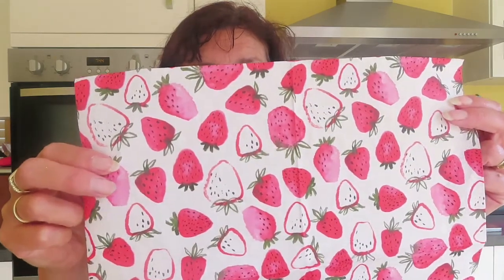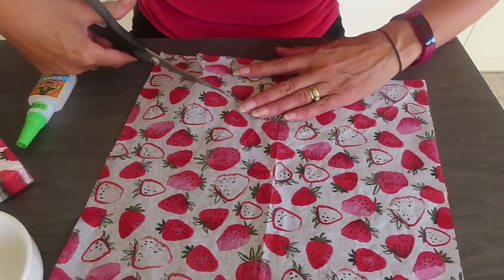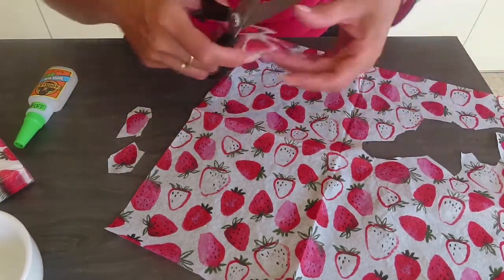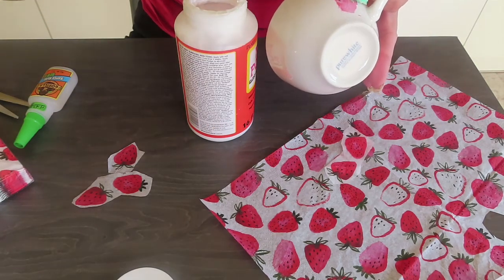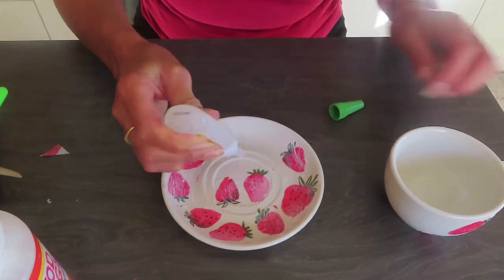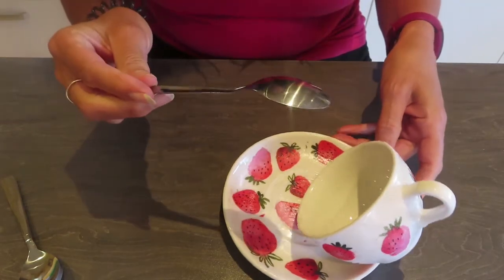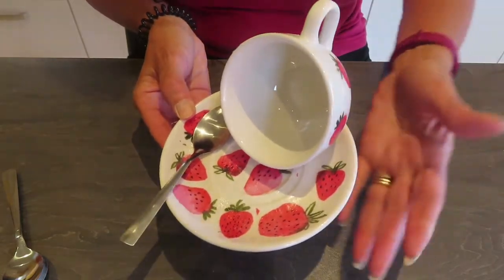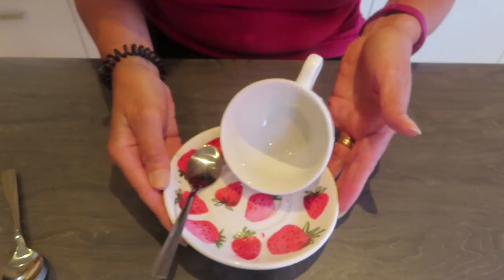Decoupage Cup And Saucer Bird Feeder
I love how this turned out.  Very easy to make but brightens up your garden